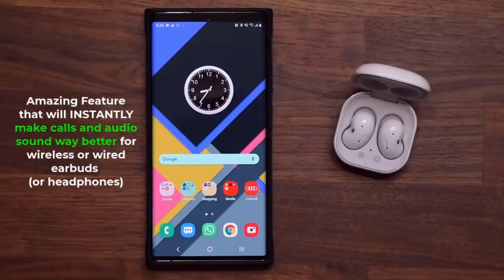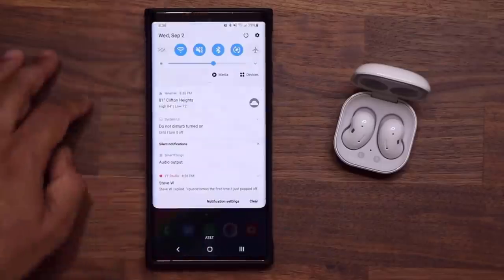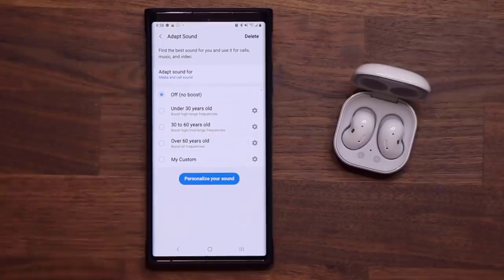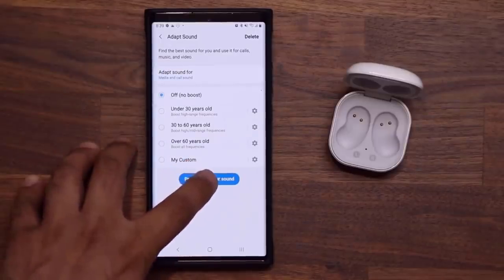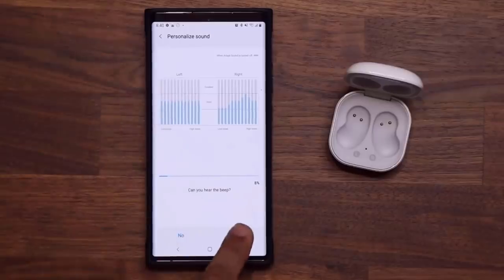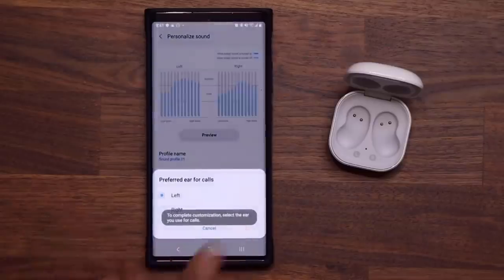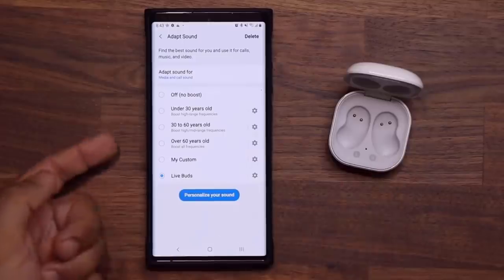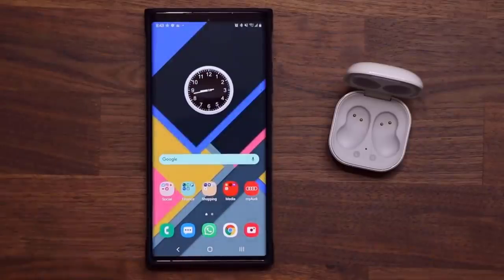Hidden Feature Every Samsung Galaxy Owner Should Know - Get The Perfect Sound Quality on Your Phone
A powerful feature on your Galaxy Smartphone allows you to create the perfect audio on your Galaxy Smartphone. This could be a S21 Ultra, Galaxy Note 20 Ultra, Note 10, Note 9, S20 Ultra, S10, A72, etc.

With this feature properly tweaked you will hear every low, mid and high-tone for movies, music, video and calls.

Companies can send product to the following address:

Attn: SAKITECH
135 S Springfield Rd. Unit 681